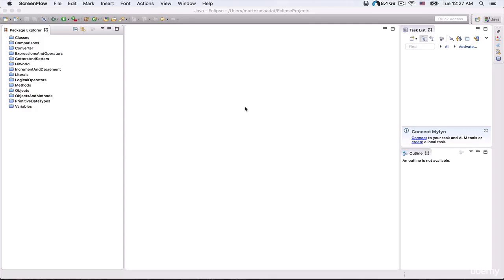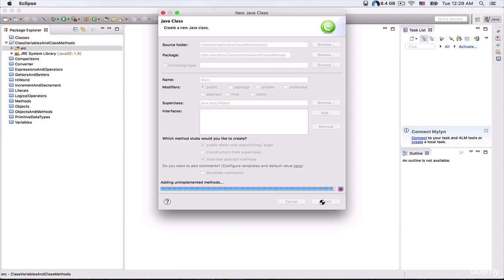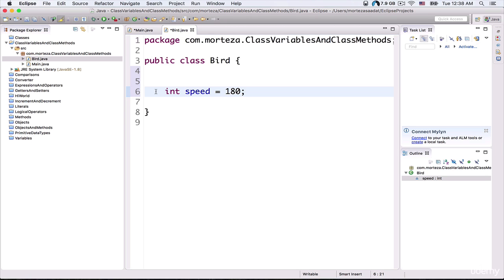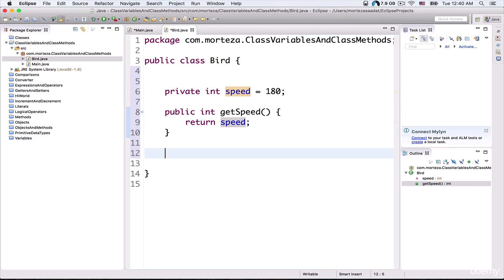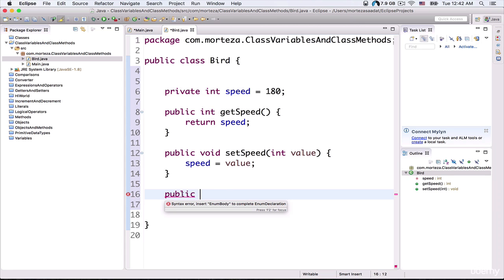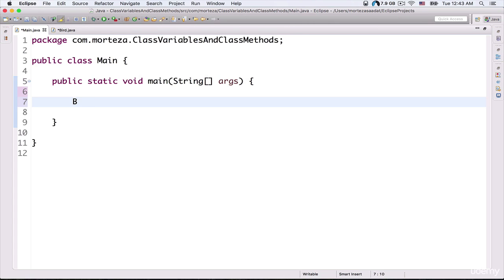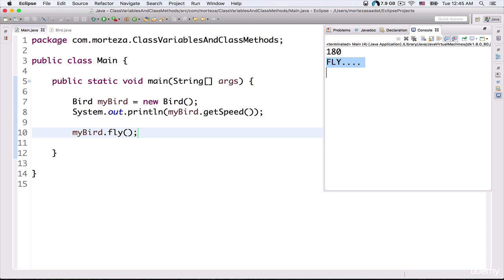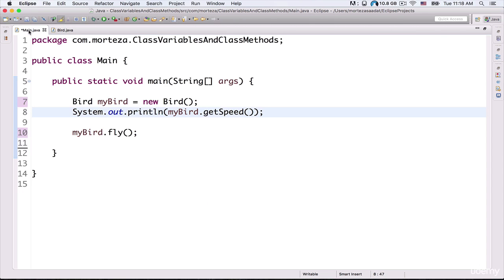48. JAVA Class Variables and Class Methods Part1 | Learn java tutorials for beginners